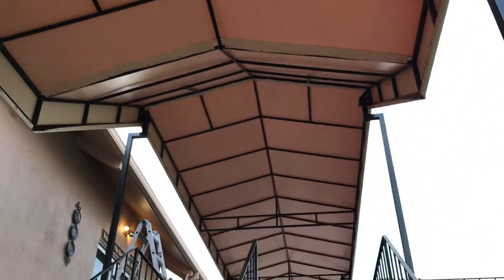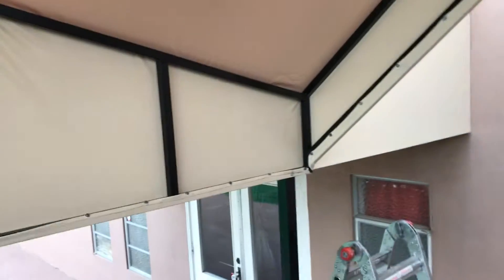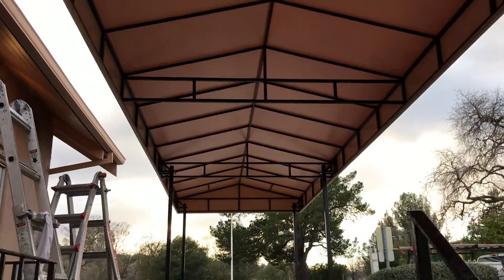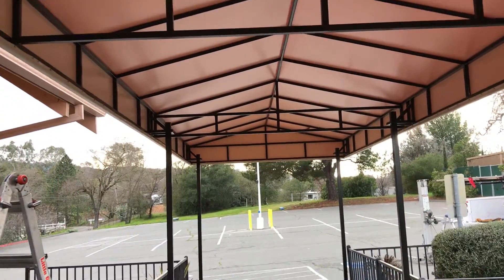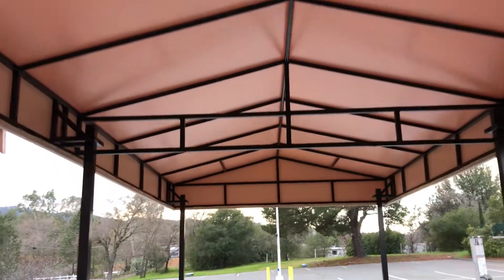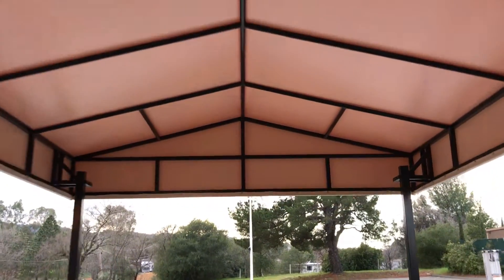vinyl waterproof set of canopies as patio enclosure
This is a project with multiple awnings and best possible material to ensure waterproofing.